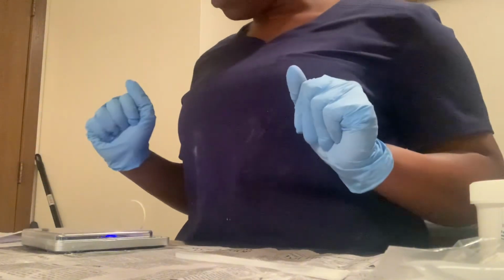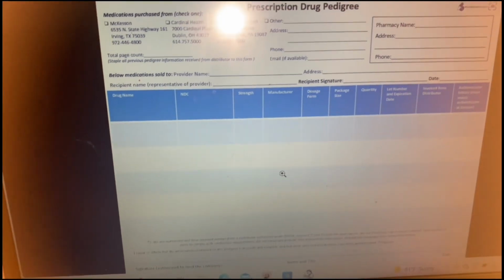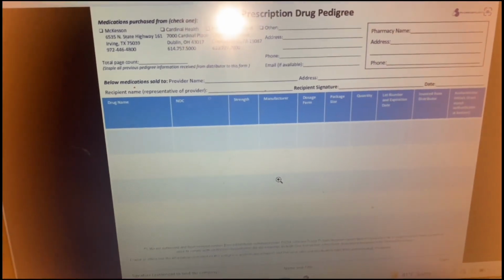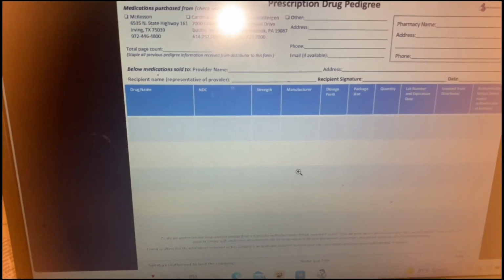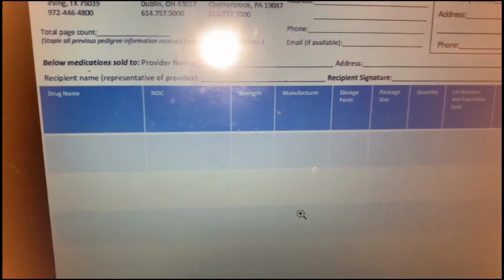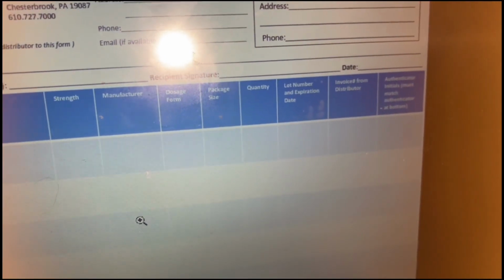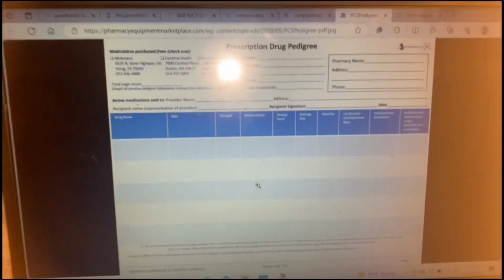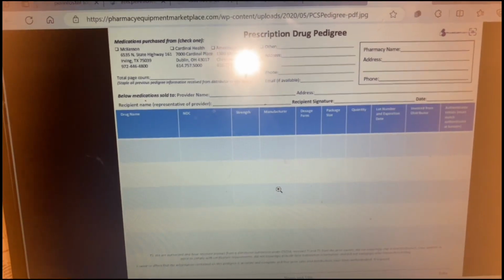SKILLS SET 8 /PREPARING CAPSULES 💊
This lab was a little bit tough, but I understood where I made a mistake and quickly caught it wanted to keep that in the video. Pharmacy and compounding math is a bit more intense and very lengthy as far as calculations.
So, you have to check your work and understand the math.

Skill 8: Preparing Capsules
Background Information:

Pharmacy Management Software Lab 28, Preparing and Processing Capsules, includes the master formula record (FR), or recipe, for compounding an ergotamine/caffeine 1/100 capsule. You should have already completed the software component of this skill during the Community Pharmacy Practice lesson. To complete this skill, you’ll prepare the capsules for dispensing using the label you generated during that lab. If you don’t have that label, you must complete that lab again, incorporating the procedures from this skill at the same time. If needed, you may review the steps related to weighing and measuring prior to beginning this skill. Be sure to follow the directions in the FR exactly as written to prepare 10 capsules.

The amounts on the MFR are bulk package sizes, not the amounts you must calculate to prepare 10 capsules. Calculate for each capsule and multiply x 10 to get the amounts needed. Verify these calculations before proceeding.

The observer will be responsible for checking and observing your work throughout the process. Once the capsules are prepared and labeled, you must complete the compounding record (CR) found in the Lab 28 exercise. Assign a BUD (beyond use date) according to the FR instructions.

When you complete your work, the observer will play the role of a pharmacist to check your final labeled prescription, your documentation, and the bulk items used.

Materials:

1 pair of non-latex gloves
Digital scale
3 weighing boats or weighing papers
Pharmacy tech spatula
10 capsule blanks
1 amber vial
Bag of gum acacia powder labeled "Ergotamine"
Bag of gum acacia powder labeled "Caffeine"
Jar of base powder (gum acacia)
Label
Procedure:

Perform the calculations required for the compound.
Gather the necessary materials.
Perform the proper handwashing procedure.
Don the non-latex gloves.
Clean the materials.
Weigh the ingredients, including the capsule blanks, within the allowable margin of error.
Mix the ingredients properly using the punch method.
Weigh the filled capsules to verify that the final weight is within the allowable margin of error.
Package the prescription.
Label the prescription.
Assign the correct BUD.
Complete the compounding record (CR) correctly.
Clean the materials and store them for future use.